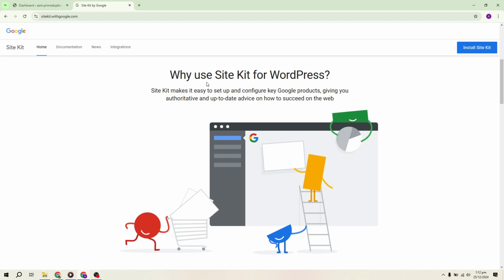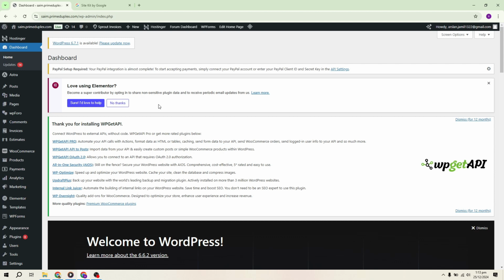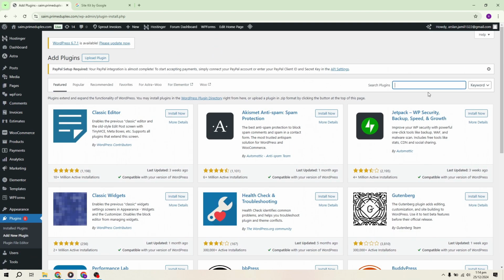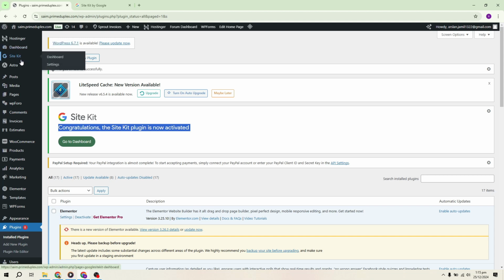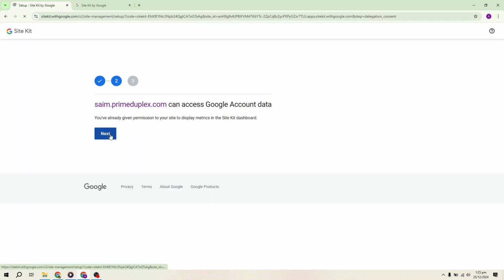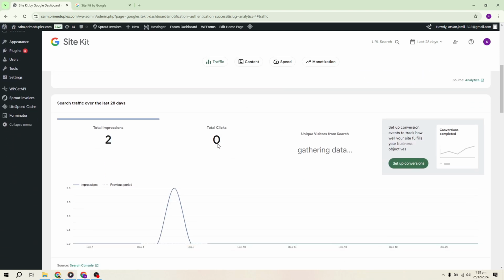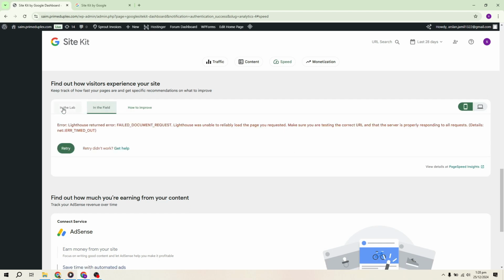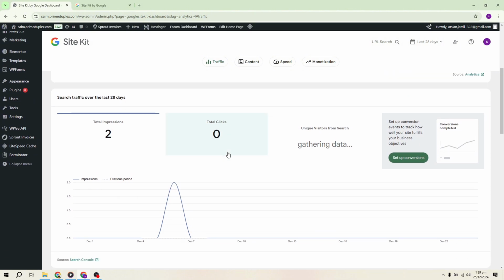How to Add Google Site Kit in WordPress | Easy Tutorial (2026)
Learn how to add Google Site Kit to your WordPress website with this step-by-step tutorial. Discover how to integrate tools like Google Analytics, Search Console, and AdSense to monitor performance, optimize your site, and grow your online presence. Perfect for beginners and website owners looking to simplify their analytics setup.